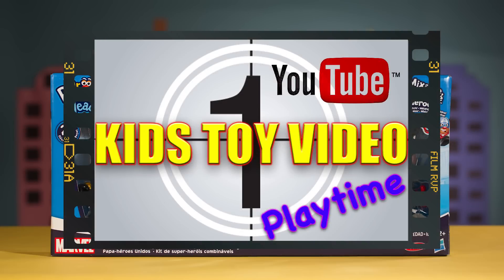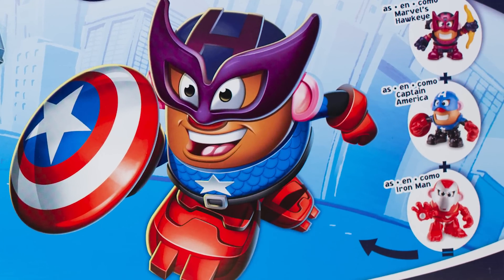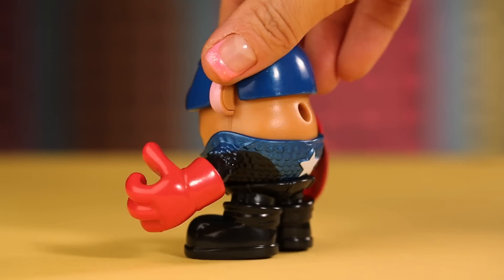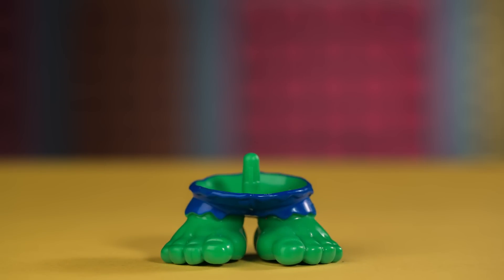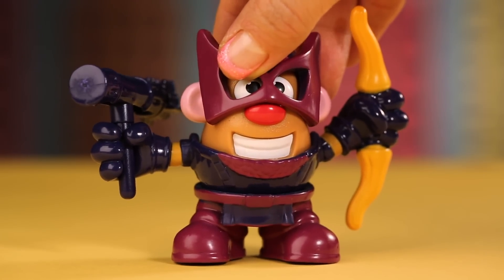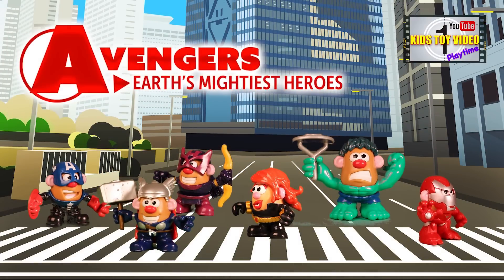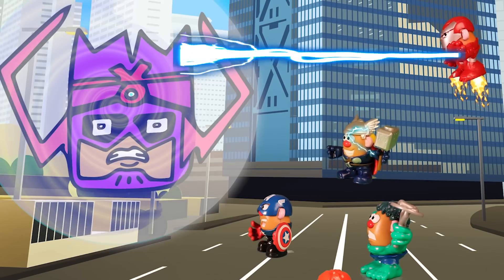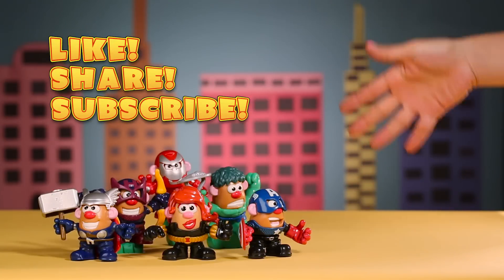Mr Potato Head Avengers Super Hero Assembly Pack Mixable Mashable Heroes Toy Video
Hi friends
Here is the awesome new 6 character Super Hero Assembly Pack.
This set comes with Avengers Captain America, Iron Man, Thor, Hulk, Hawkeye, and Black Widow!  Watch until the end of the video where you will get to see the first episode of the Avengers as they unite to meet their enemy Galactus!

More Videos from Kids Toy Video Playtime!

Kids Toy Video Playtime is a family friendly Youtube channel of fun toys, iPad/Tablet Apps, Books and more!  Come share some happy times and laughter with us!